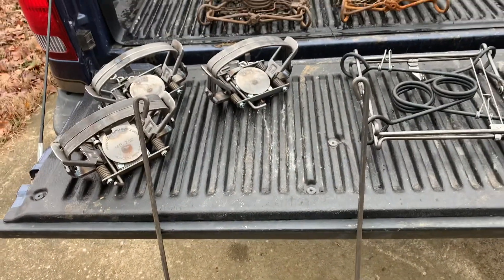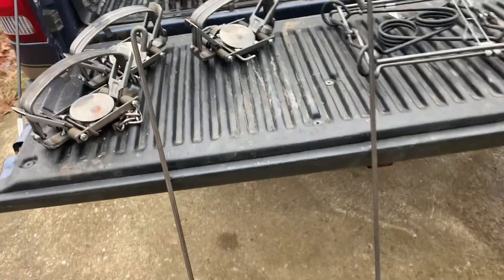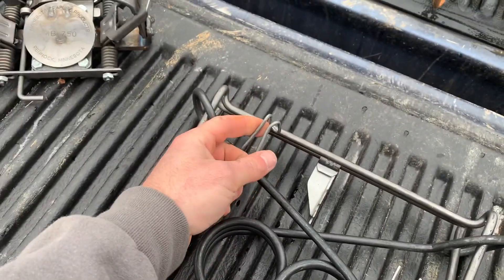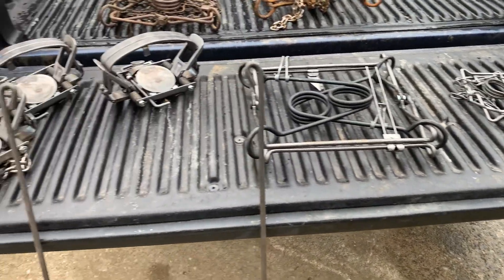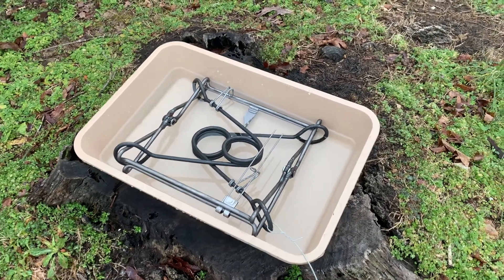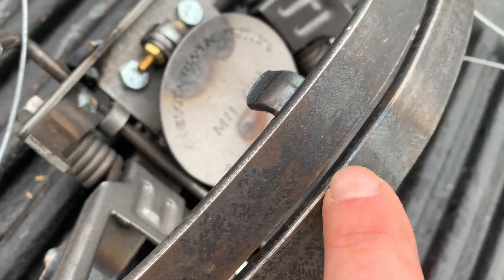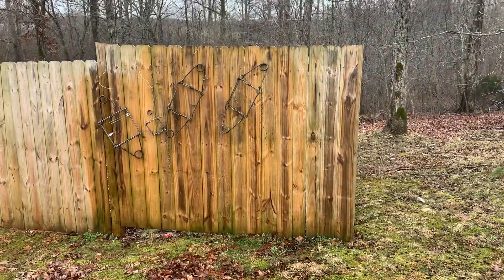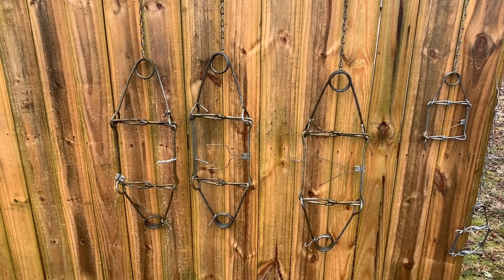Trap Preparation for Beaver: Step 1- Acid Bath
I am going to show you guys the step by step process on how to get your traps right after you get them from the store. I was taught by a professional trapper here in Tennessee and lean on his experience as I get into this sport. Enjoy the videos, and please let me know if you have any questions! Thank you so much for your support, and enjoy.